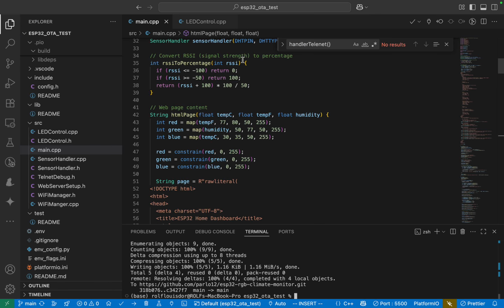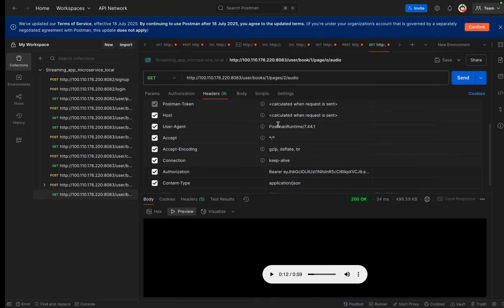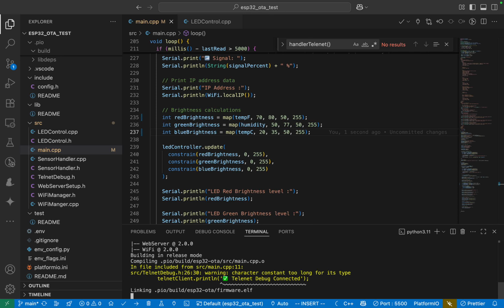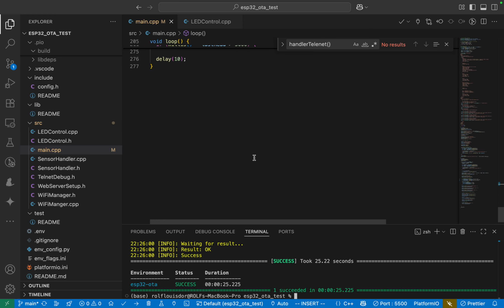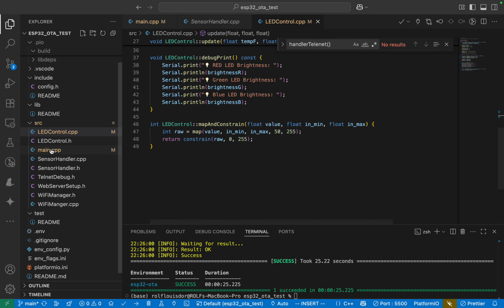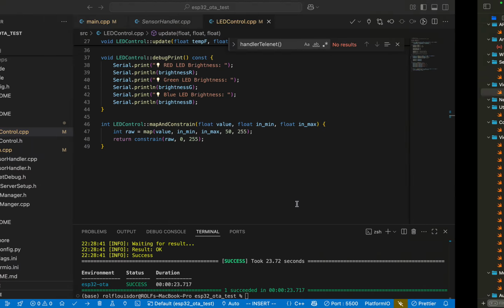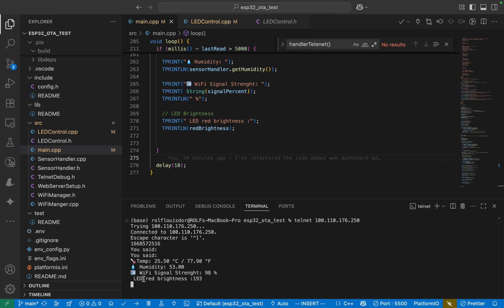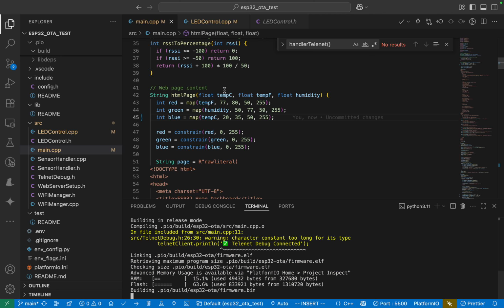Web UI added for ESP32 microcontroller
Web UI added for ESP32 microcontroller, with live tracking features!